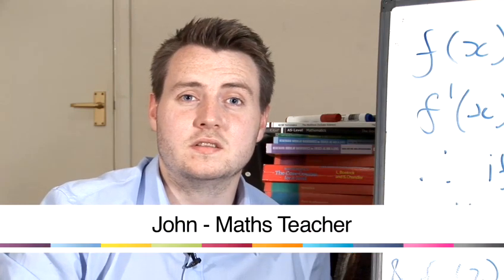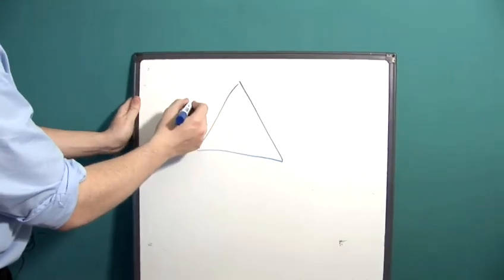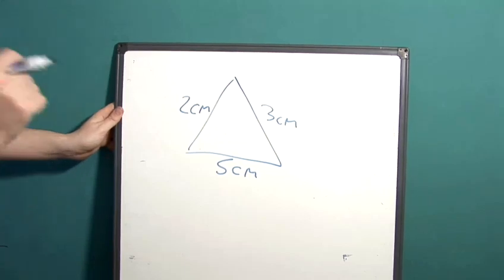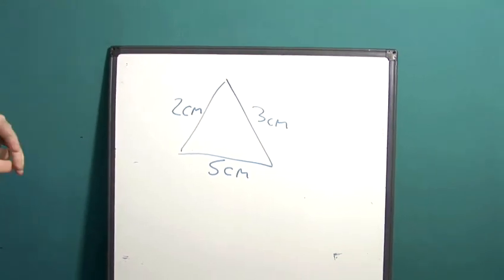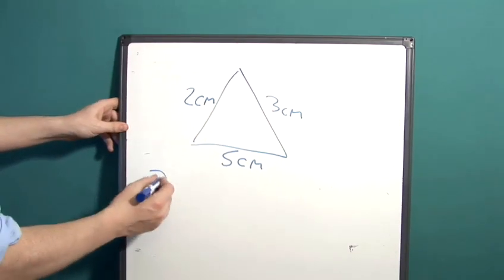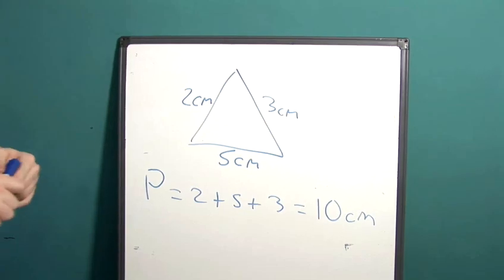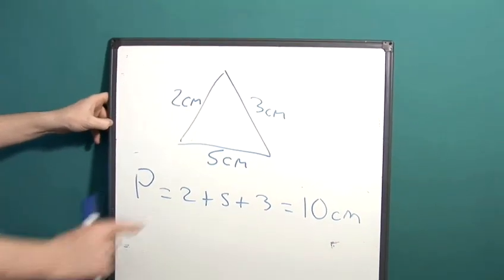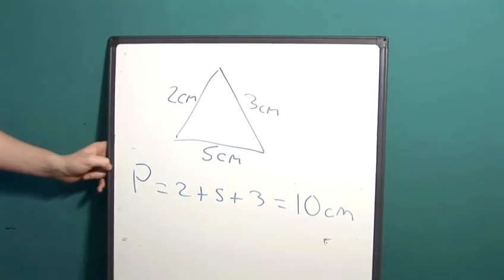How To Calculate The Perimeter Of A Triangle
This tutorial is a suitable time-saver that will enable you to get good at math. Watch our tutorial on How To Calculate The Perimeter Of A Triangle from one of Videojug's experts.